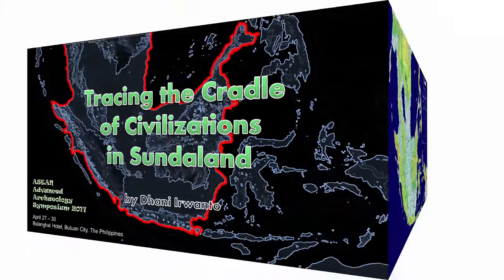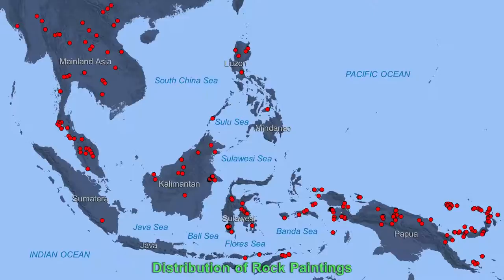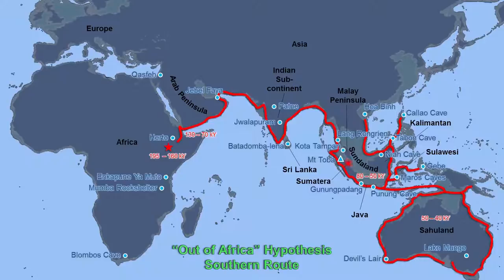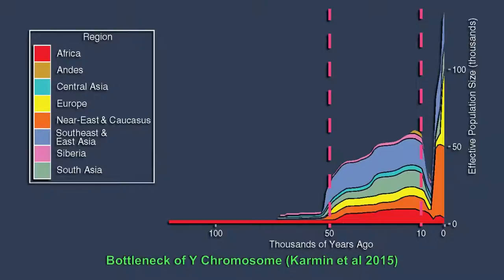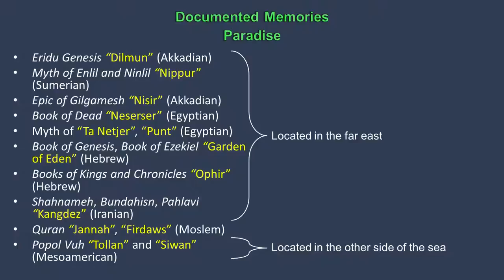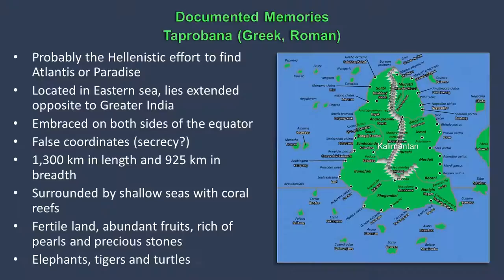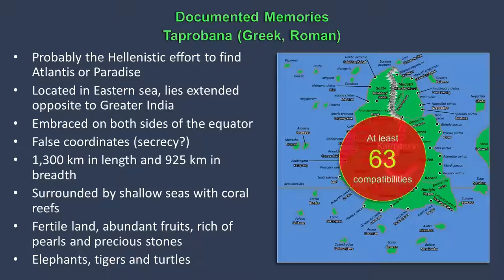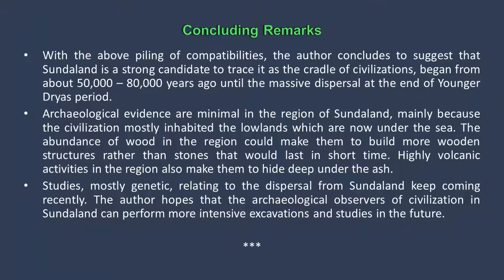Presentation “Tracing the Cradle of Civilizations in Sundaland”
A presentation made in the ASEAN Advance Archaeology Symposium 2017 on April 27 – 30 at Balanghai Hotel, Butuan City, The Philippines.

The presenter us taking about Sundaland, and the probability of it to be the cradle of civilizations. He  begins with the geographical conditions, to be continued with the existing human being migration hypotheses, then the recorded memories and ended with the conclusions.

He uses probabilistic instead of constructive method in this case. He also uses a “Potsherd Model”. In the model, various compatibilities analogous to “sherds” are reassembled to form the pattern of the population dispersal, or the “pot”. Missing sherds causes holes on the pot are filled in with hypotheses, in which each hole is connected to the surrounding sherds.

With the piling of compatibilities, He concludes to suggest that Sundaland is a strong candidate to trace it as the cradle of civilizations, began from about 80,000 – 50,000 years ago until the massive dispersal at the end of Younger Dryas period.

Archaeological evidence are minimal in the region of Sundaland, mainly because the civilization mostly inhabited the lowlands which are now under the sea. The abundance of wood in the region could make them to build more wooden structures rather than stones that would last in short time.  Highly volcanic activities in the region also make them to hide deep under the ash.

He is glad that studies, mostly genetic, relating to the dispersal from Sundaland keep coming recently. He hopes that the archaeological observers of civilization in Sundaland can perform more intensive excavations and studies in the future.

Related book:
Sundaland: Tracing The Cradle of Civilizations (paperback)